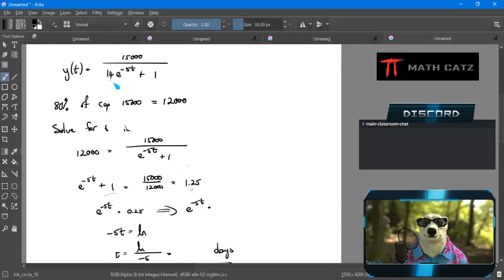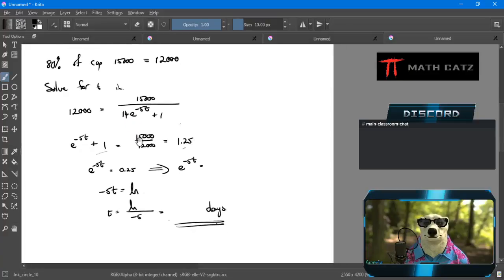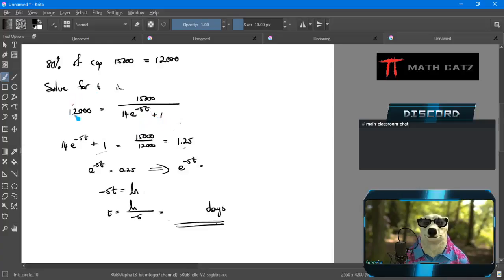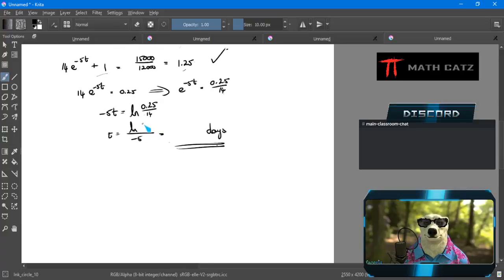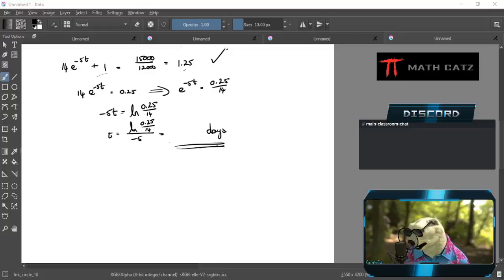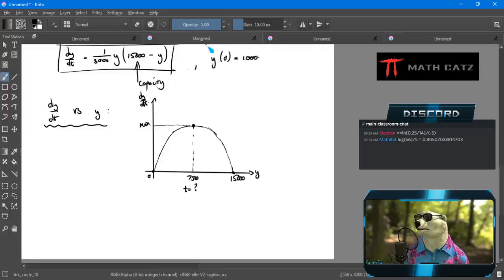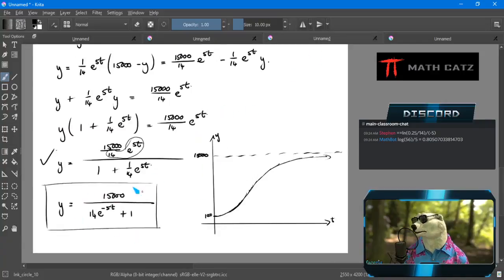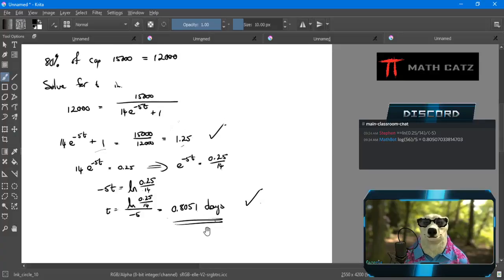Math Livestream - Logistic Model part 2 correction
In this video we correct a mistake at the end of Logistic Model part 2. As always, please leave your feedback.